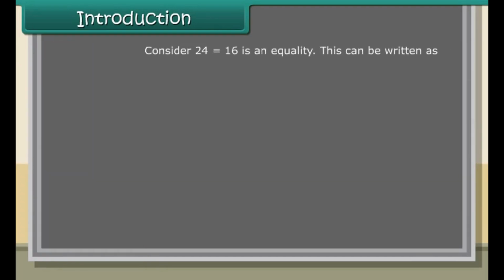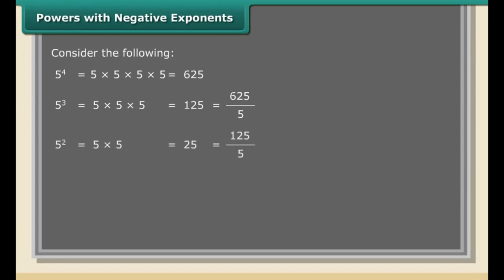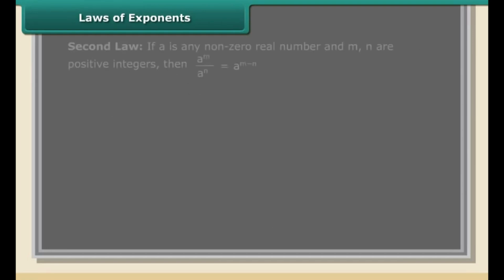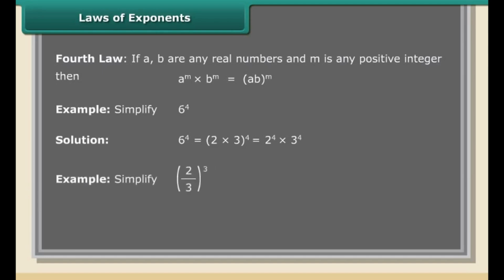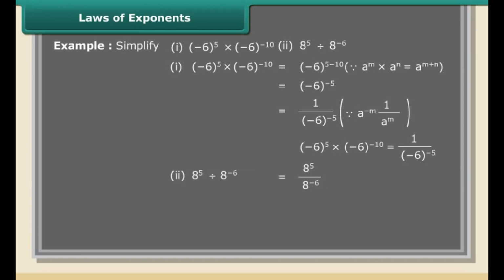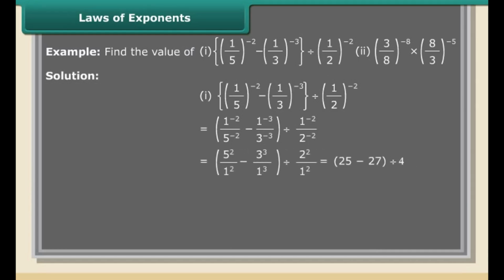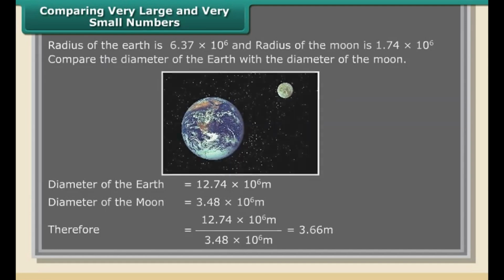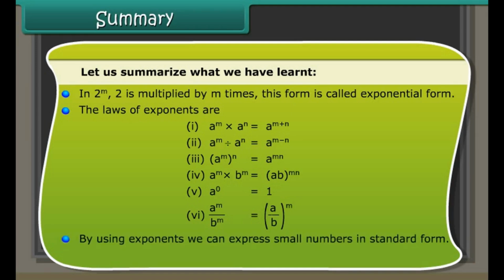EXPONENTS & POWERS CLASS 8